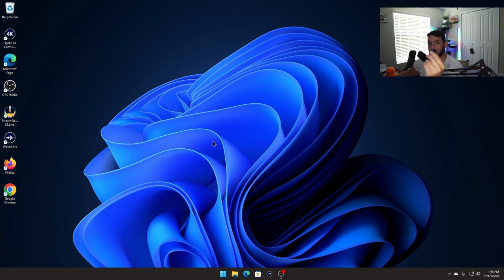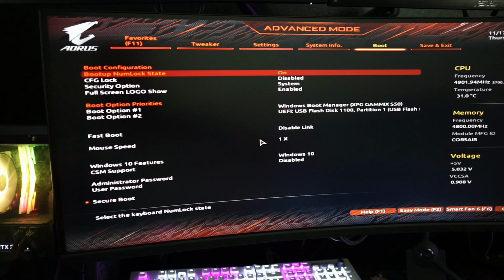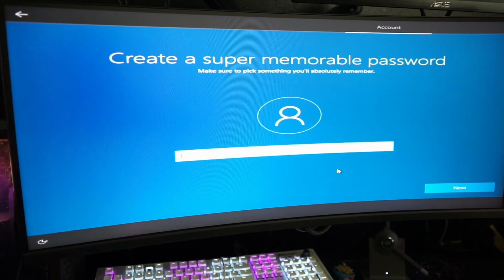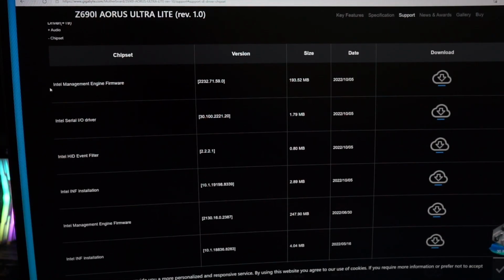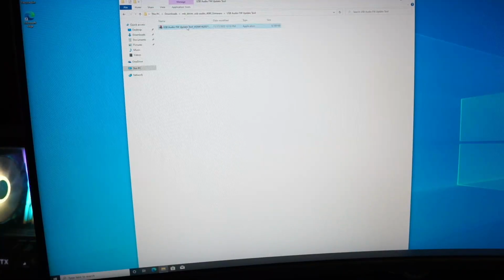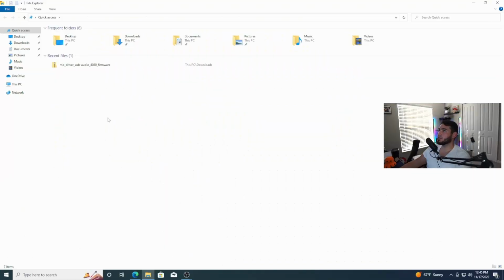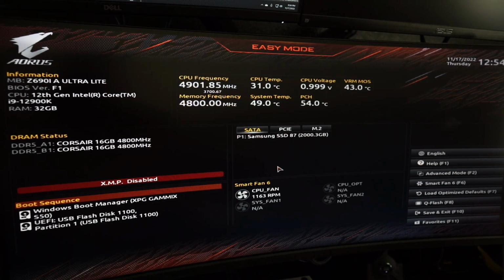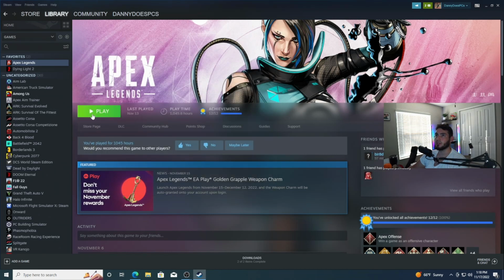What to do After Building a Gaming PC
Visit the below link to to get a discount when purchasing a qualifying product from EVGA directly. This particular link will give me a slight kickback and doesn't cost you anything extra. No obligation whatsoever.